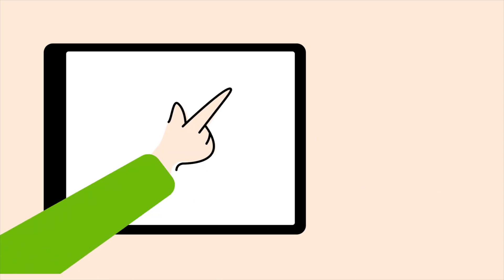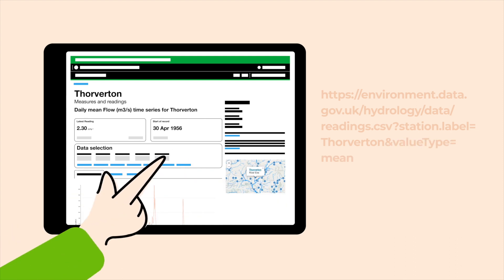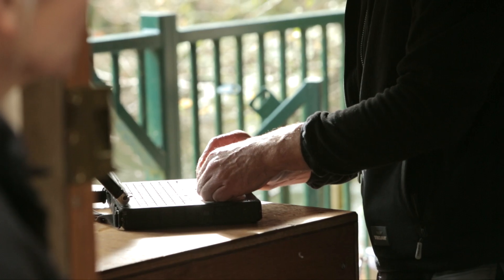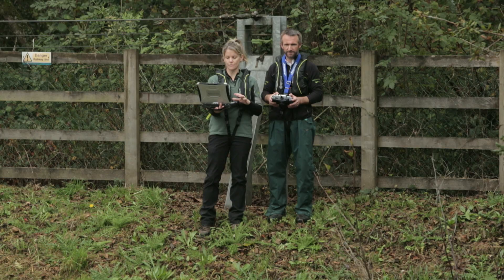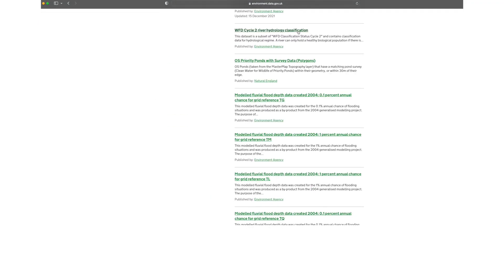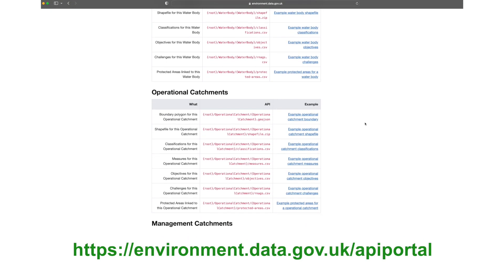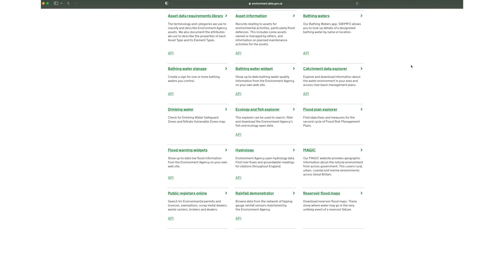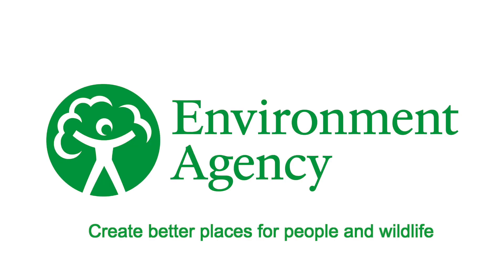What is an API?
At the Environment Agency we are making more of our data openly available, often using APIs (Application Programming Interfaces), for example our new hydrology service (Hydrology Data Explorer). This video explains what is an API and how they work.